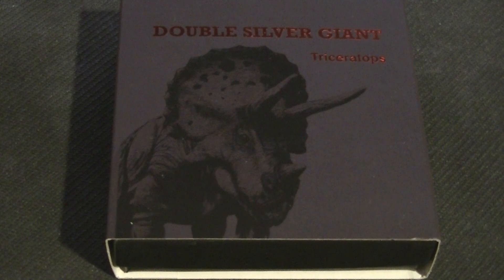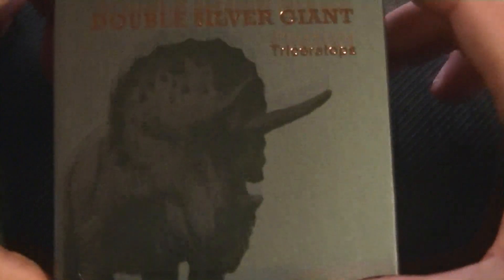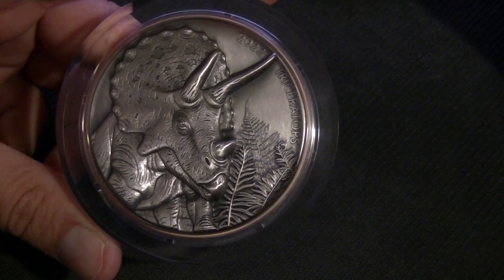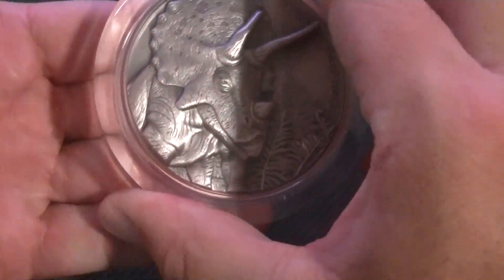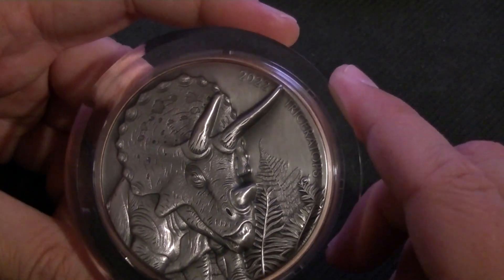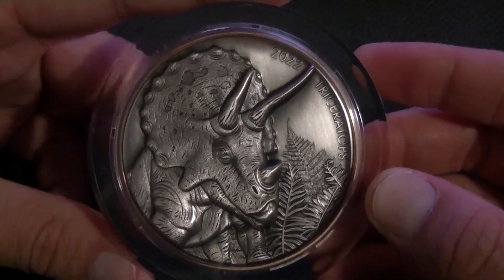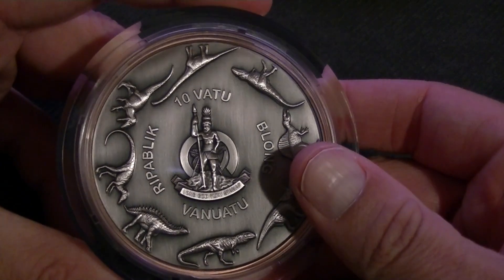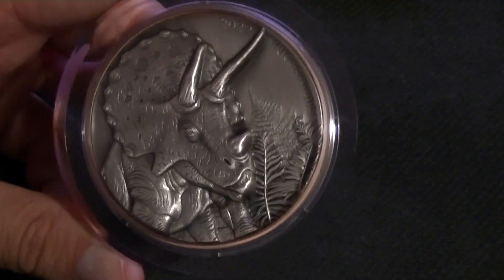Coin review - Triceratops Double Silver Giant, Vanuatu, 2022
This is the second dinosaur from this series. It is bimetal and it looks great!!